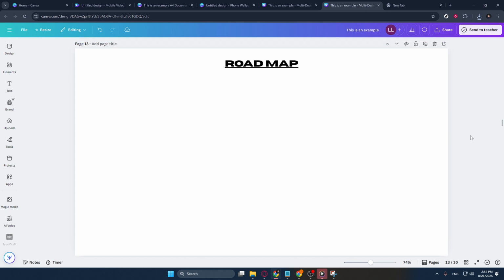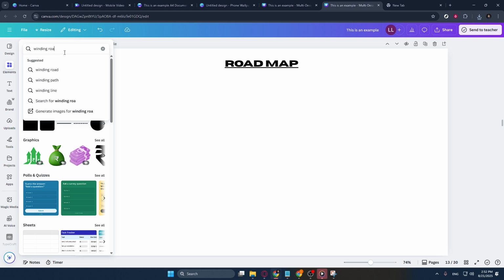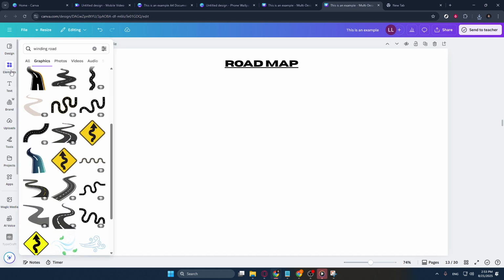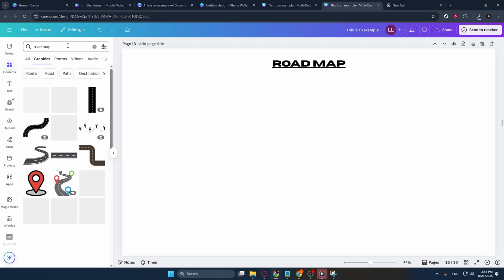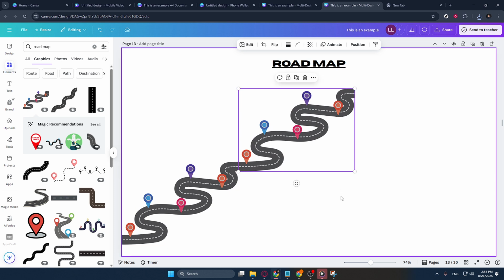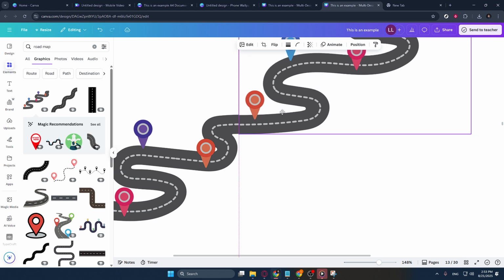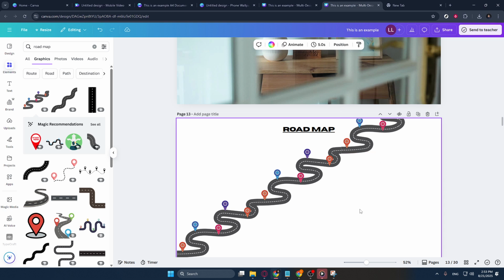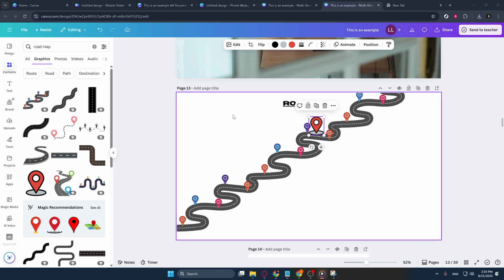How To Make Roadmap In Canva Tutorial [2026 Guide]